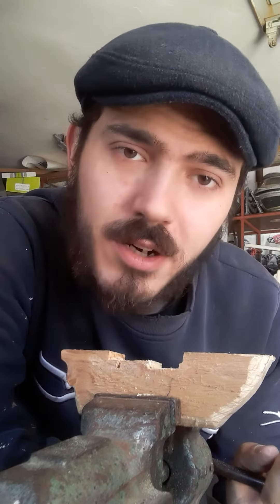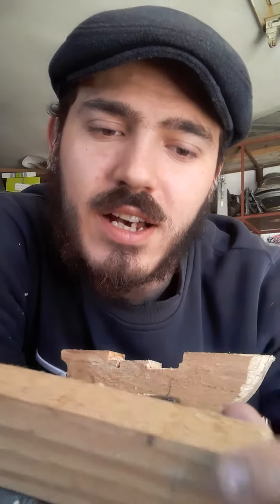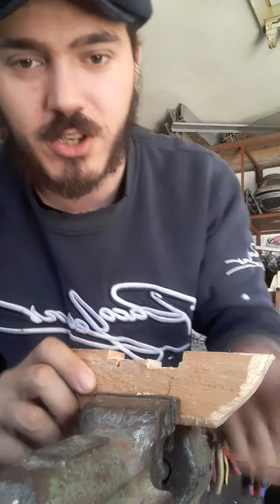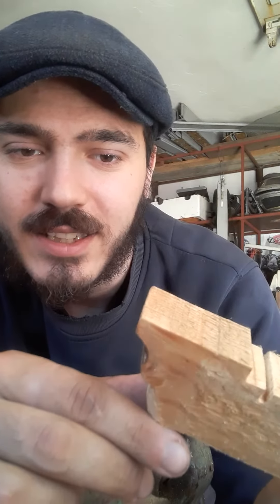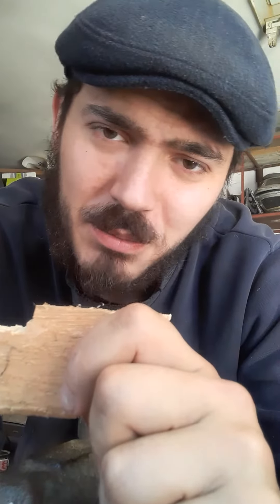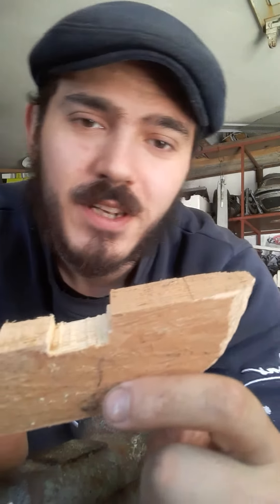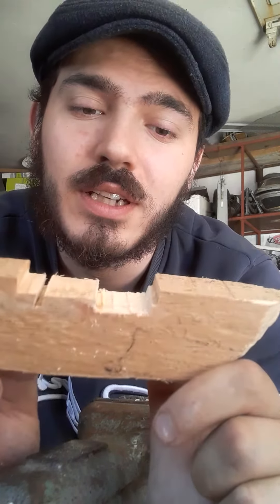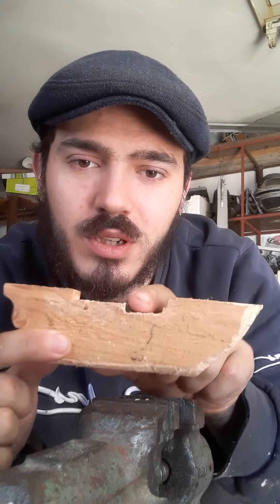Wooden ship model (PART 1)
Hi, I started making a wooden ship model